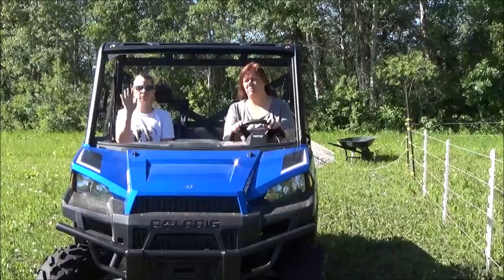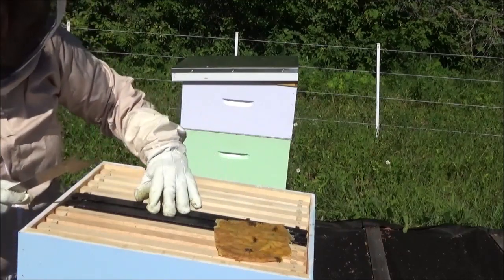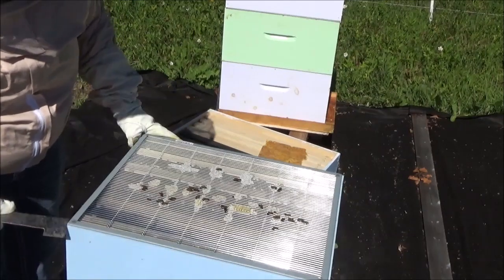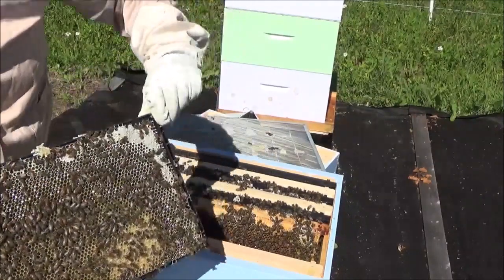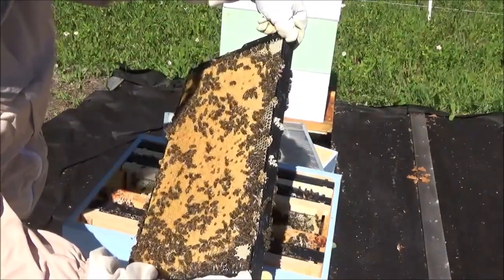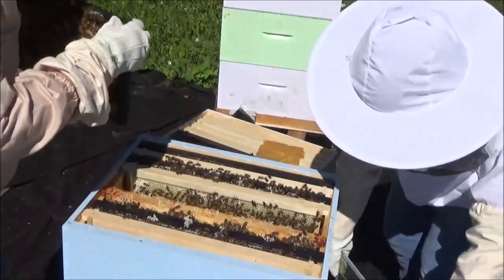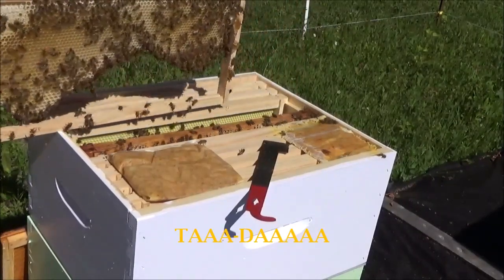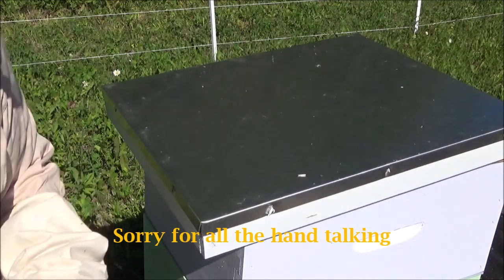Update 7 - Hives, bees and honeycomb on the way - Part 1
Two sisters (and occasionally their brother), work their way through their first year of having bees, adding hives, and working a property with unlimited potential.